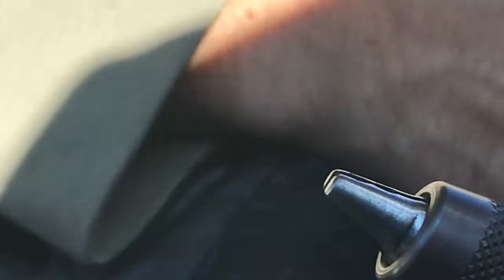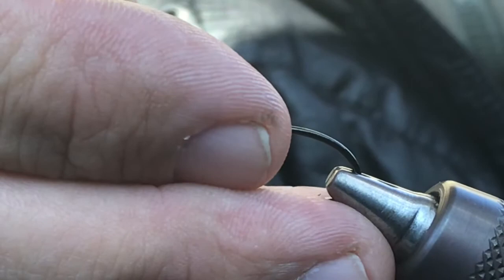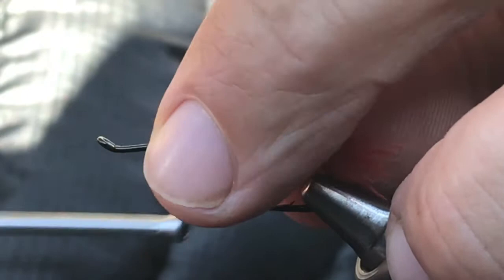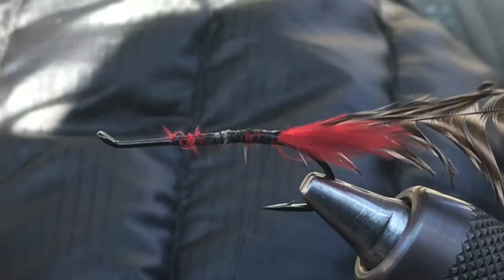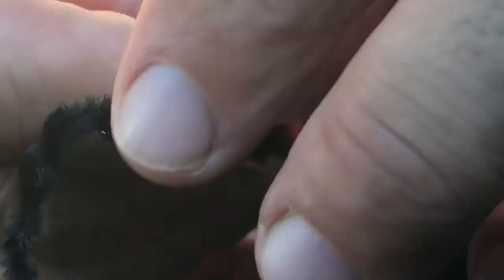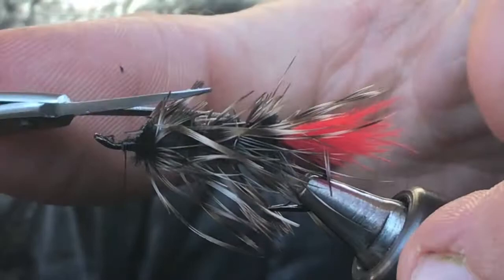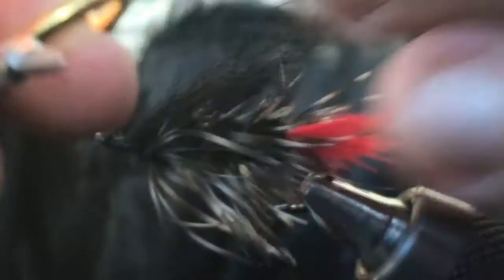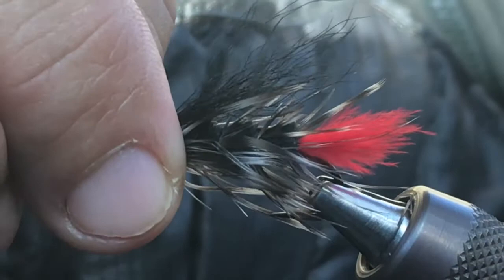McLeod Ugly Steelhead Fly Tutorial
to see more steelhead fly patterns and their recipes!

I show you how to tie the Mcleod Ugly in todays fly tying tutorial.